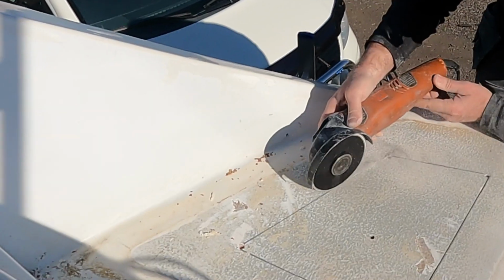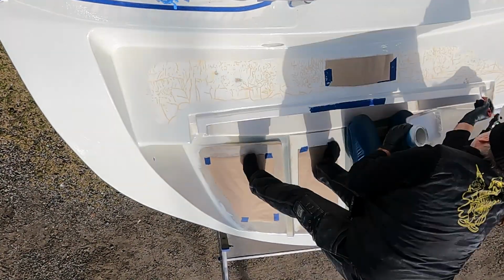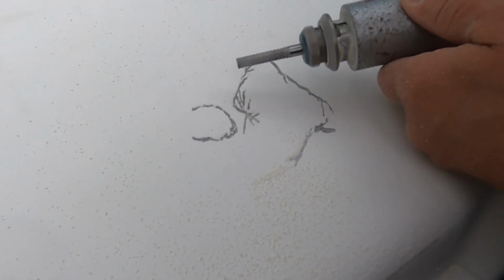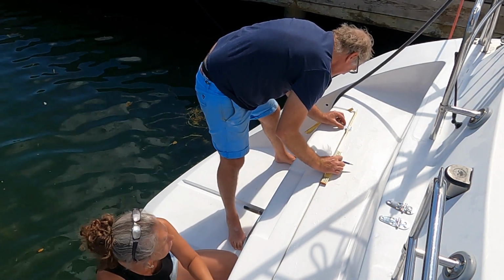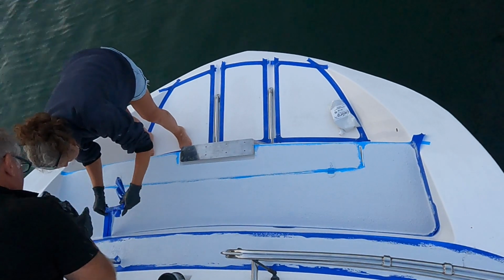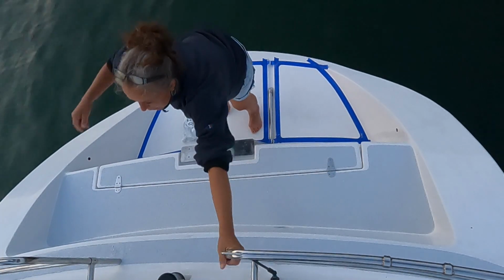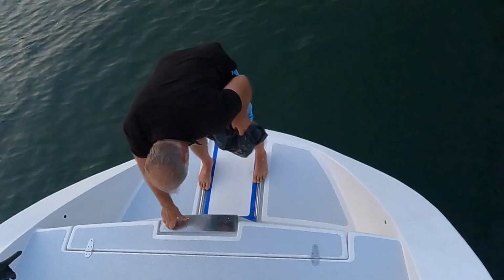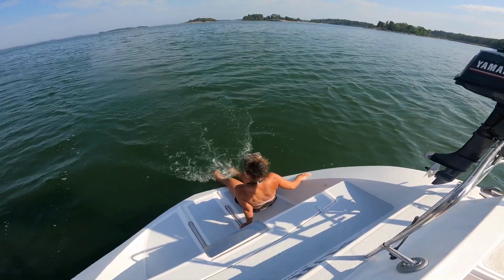Sailboat Transom Restoration ! | Final !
In this episode we continue and finished the restoration of the transom.
We do the restoration of the hatch for the dinghy garage, we pain everything with gelcoat.
Use faring compound, sanding and polish everything.
Mount the hatch and the bath ladder. Put the text on so everyone can see the name of our boat again.
And finally we use the boat and the transom again.

Facebook Uventure Lifestyle